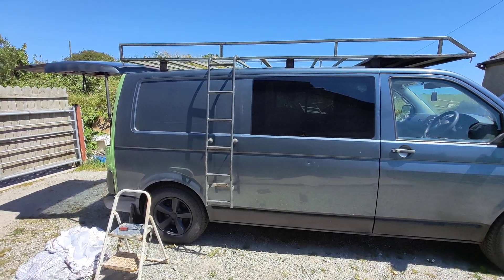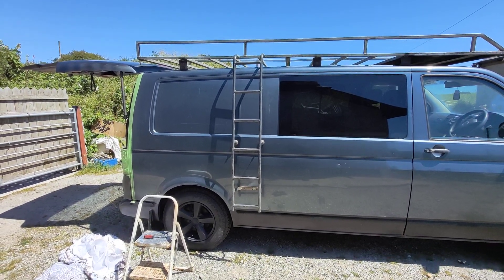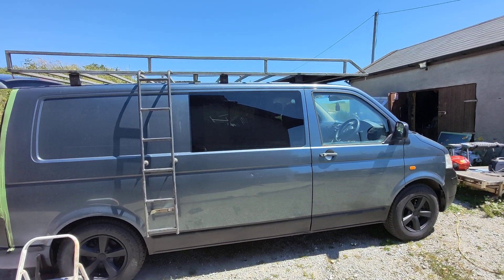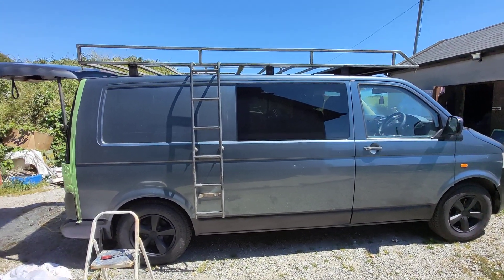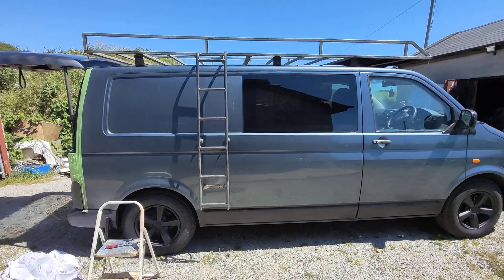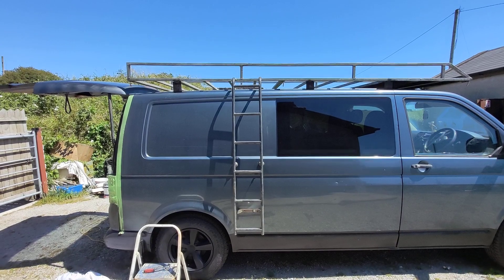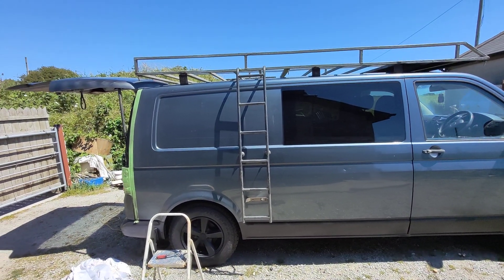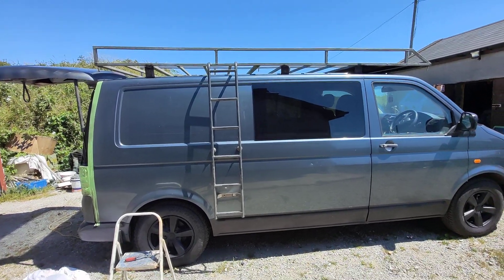Essential stuff for easy access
ladder placement options and why I went for the side option